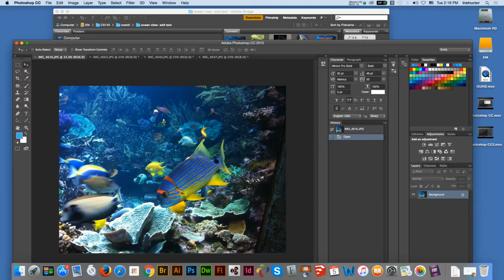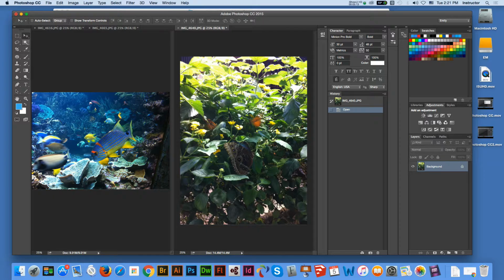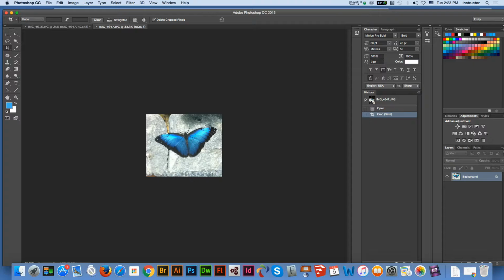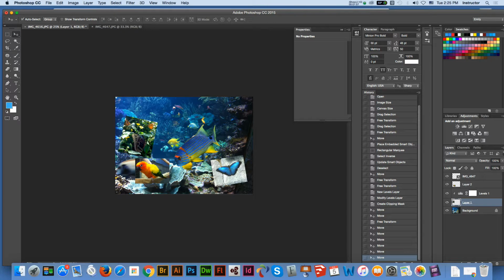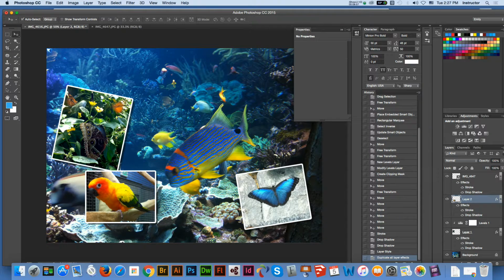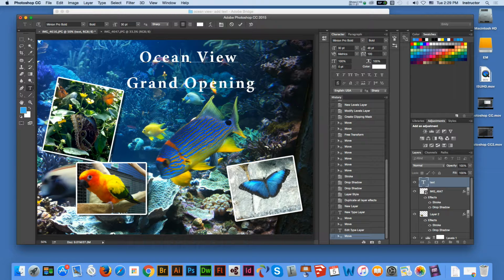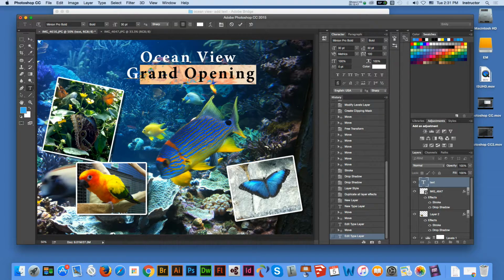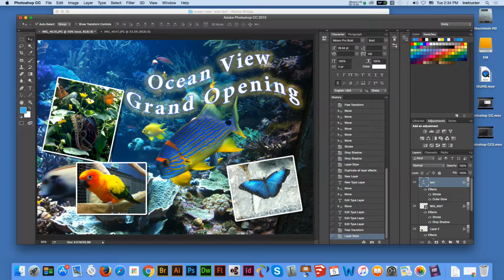Photoshop Ocean view typography